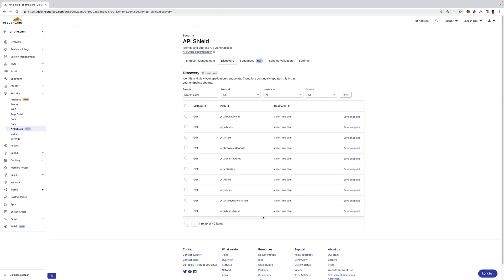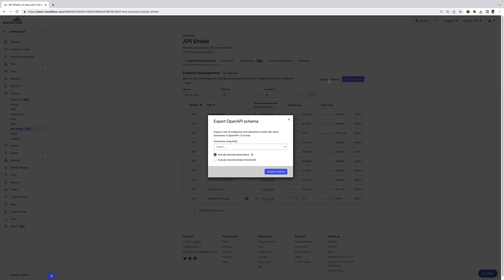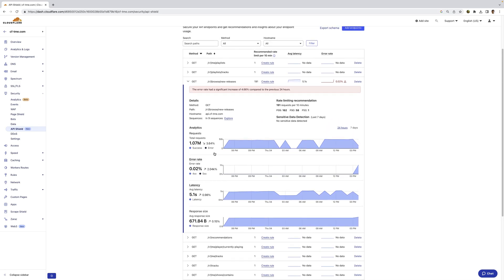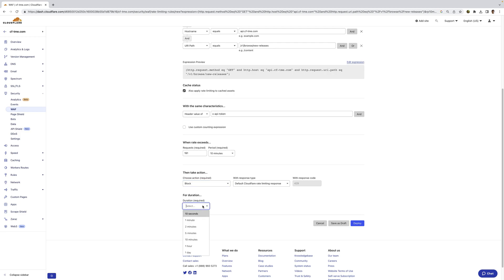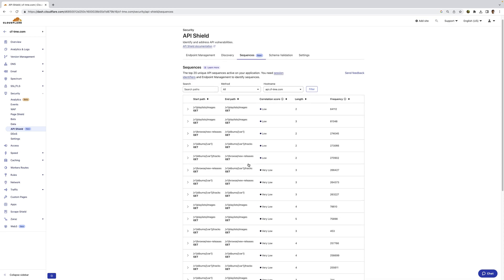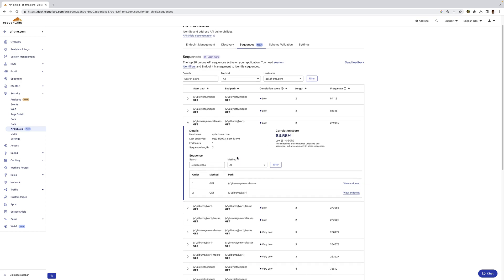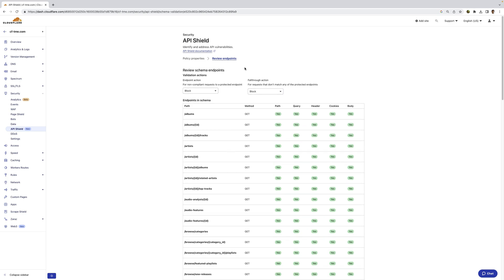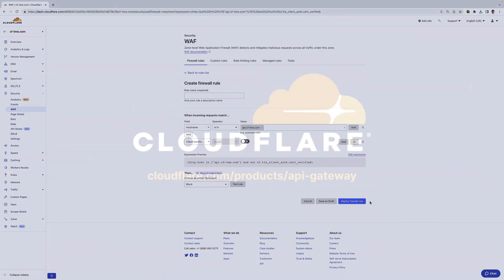Cloudflare API Gateway Demo (3 min)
Cloudflare API Gateway provides many capabilities for API visibility, security, abuse protection, and management. This demo highlights Cloudflare API Gateway capabilities/features including machine learning discovery, sequence analysis, schema learning, and sensitive data detection.